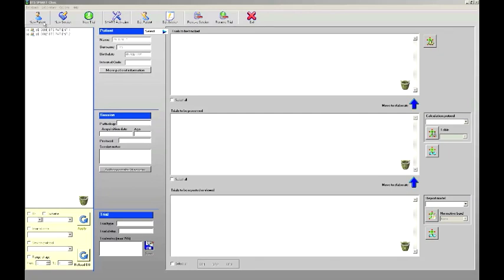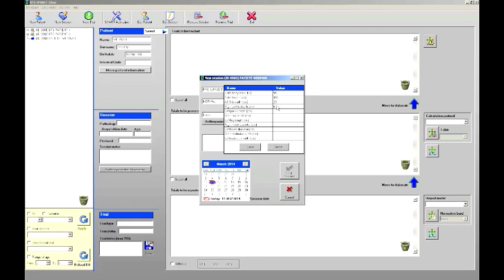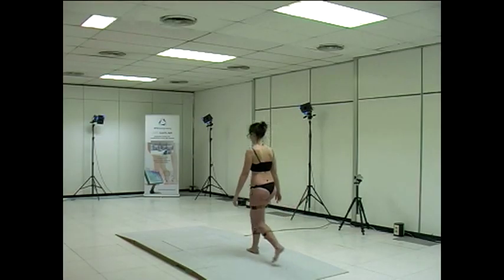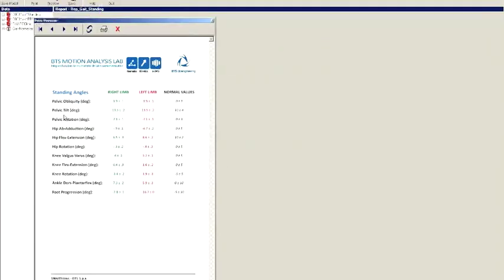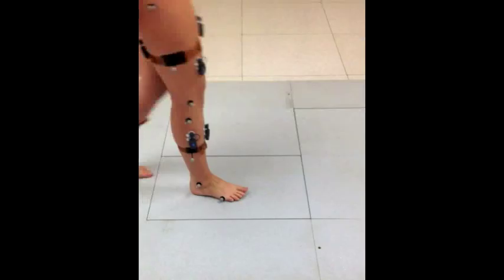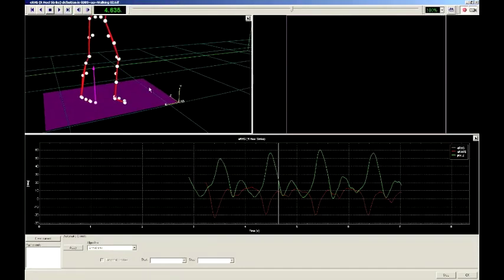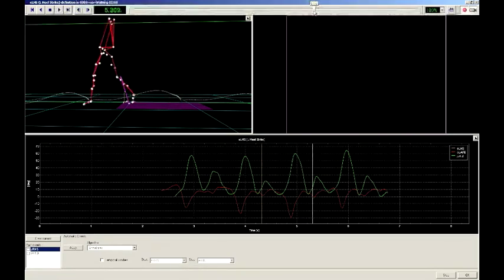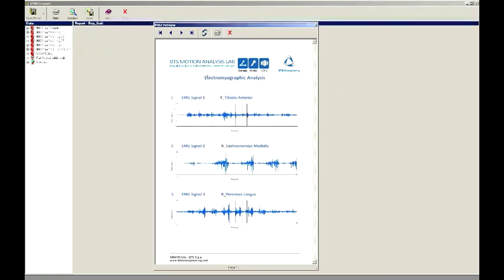BTS GAITLAB | Acquisition and data processing [Step 4]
We show you our BTS GAITLAB, the  complete laboratory for clinical motion analysis. BTS GAITLAB is the result of 30 years of research and experience in this field and it’s the ideal solution for professionals performing clinical motion and gait analysis. Hundreds of laboratories all over the world use our technology and protocols, validated by the International Scientific Community for EMG, kinematic and dynamic motion analysis. BTS GAITLAB is the only motion capture system on the market using the most advanced technology which is designed and produced by the same company. Watch the video to learn more on acquisition and data processing [4th step].